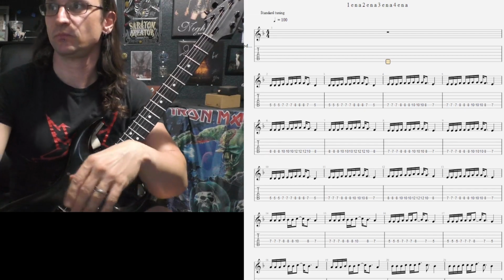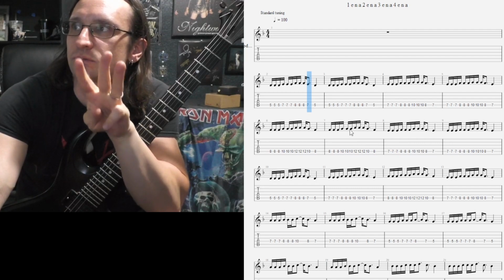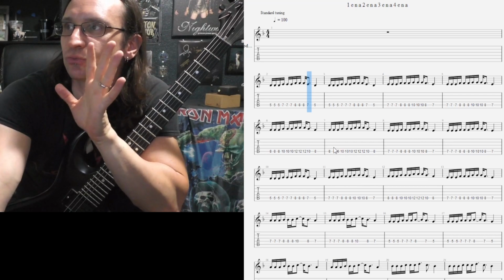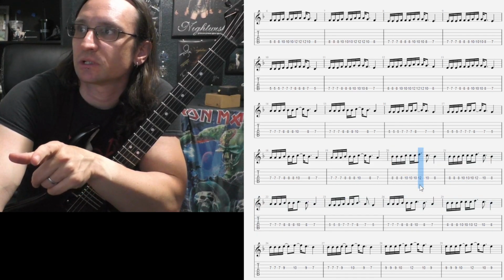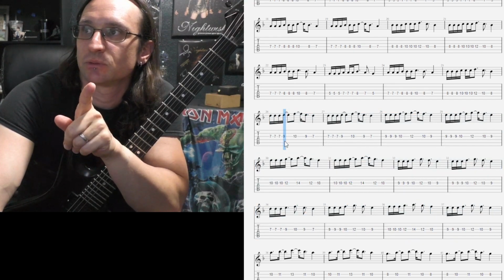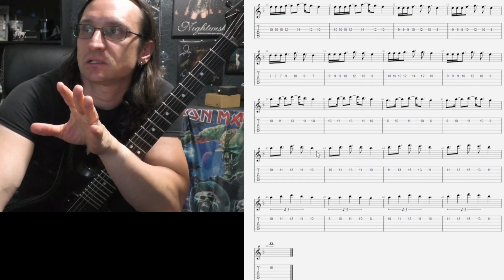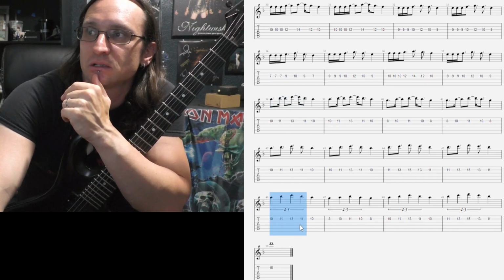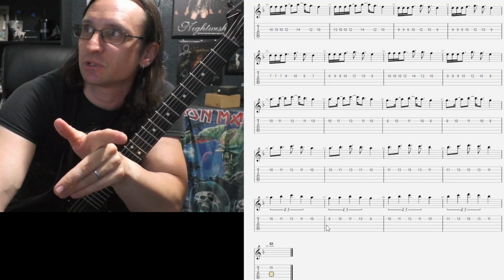Nick B. Video Lesson 8-21-23